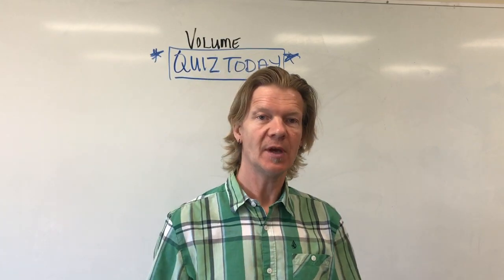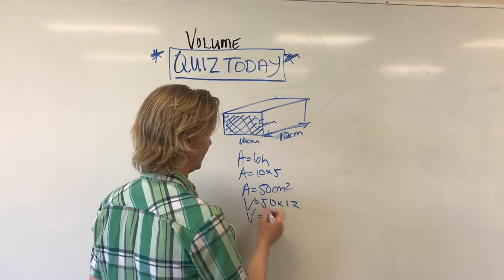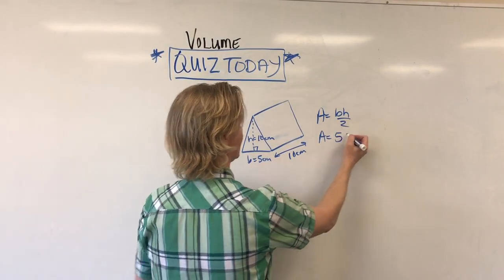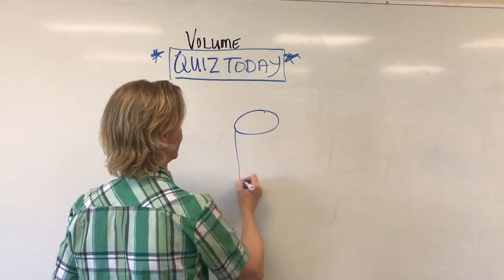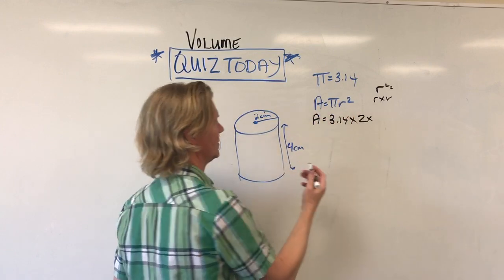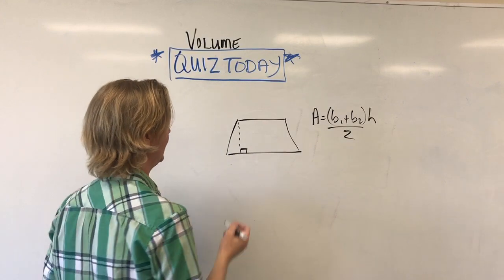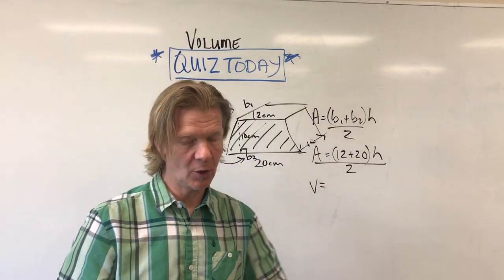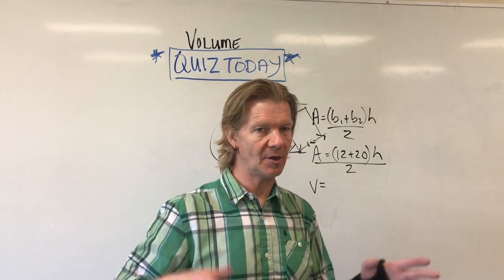volume quiz today april16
Review for the Quiz and some instructions on how to submit